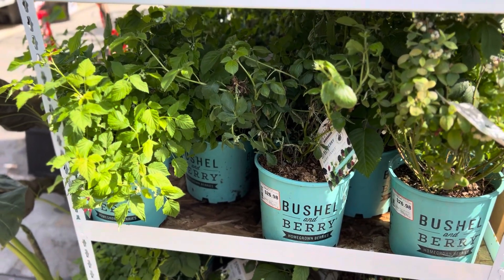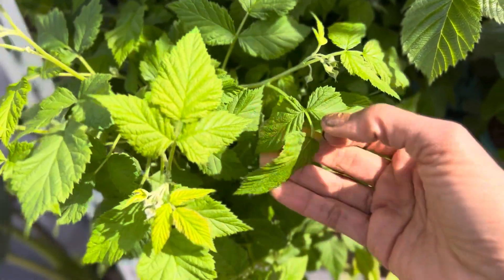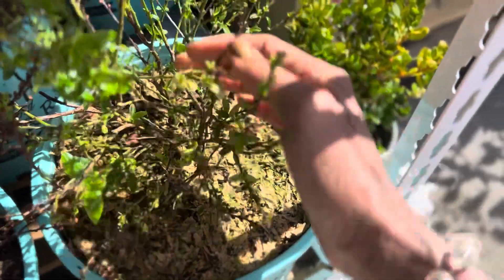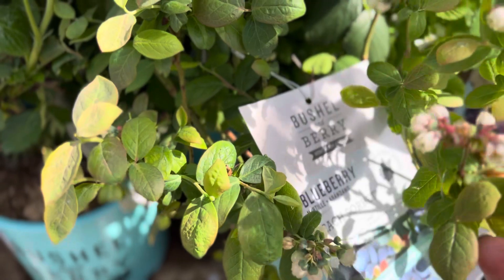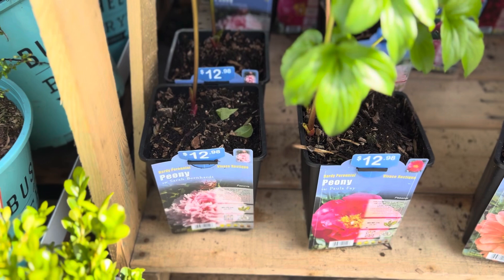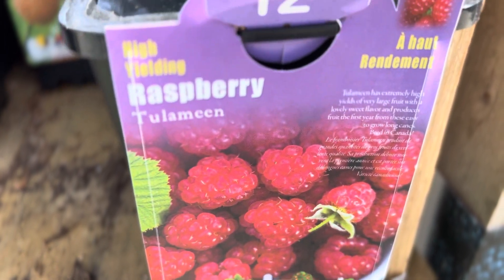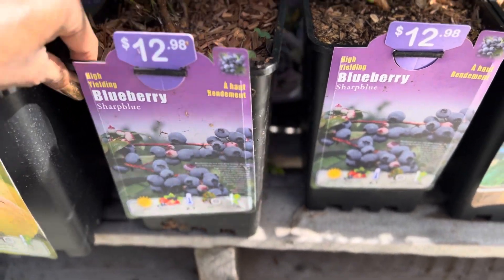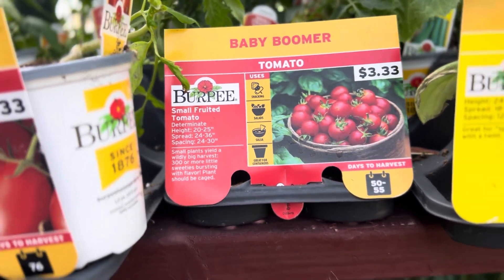Exciting News! The Berries Are Out At Home Depot! Wow!